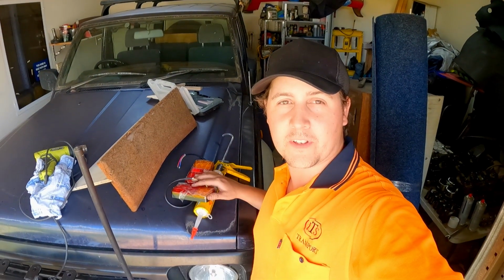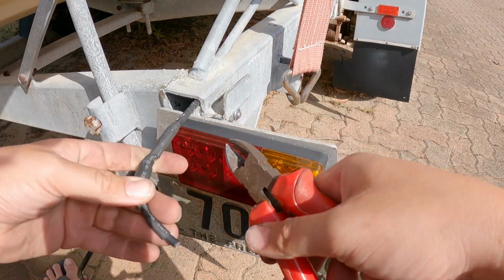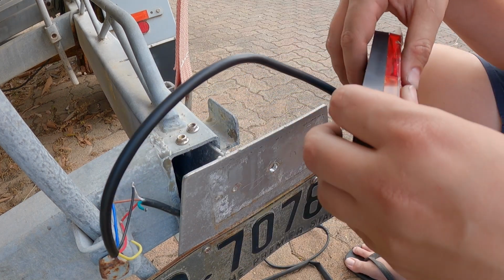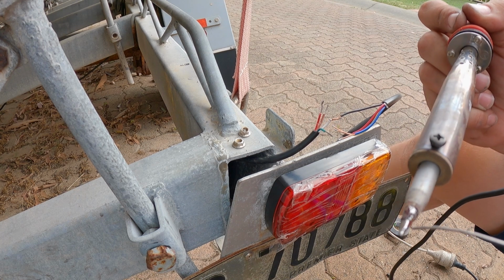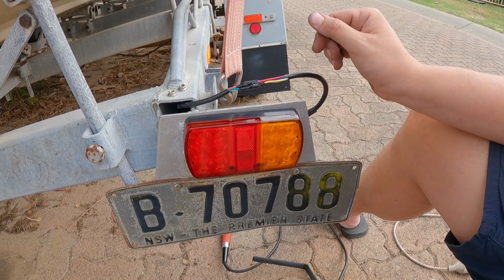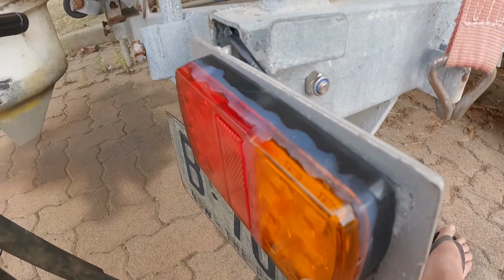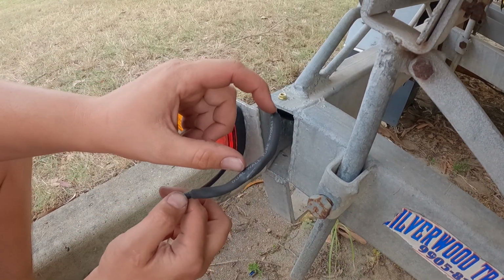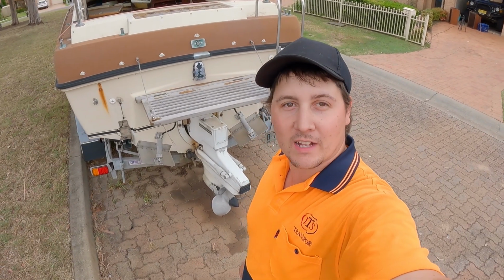Replacing Trailer Lights How To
In this video i replace the trailer lights on my boat trailer and also try and stop them filling with water light the last ones.